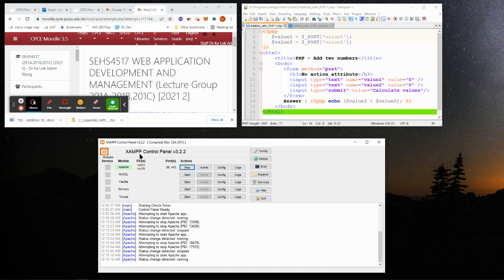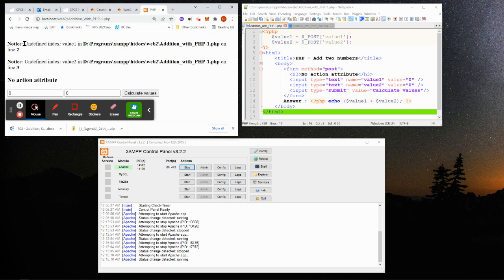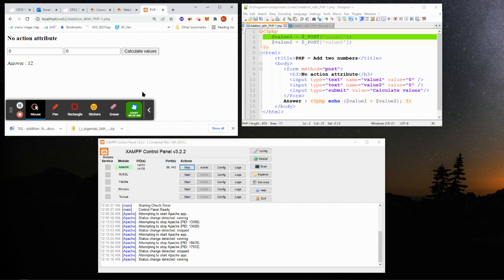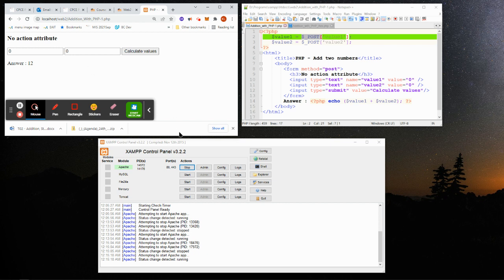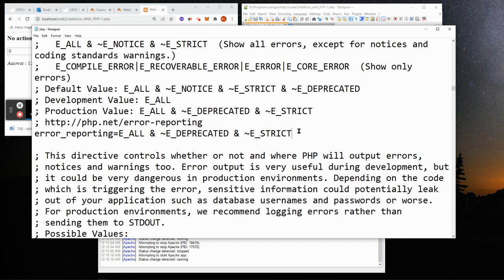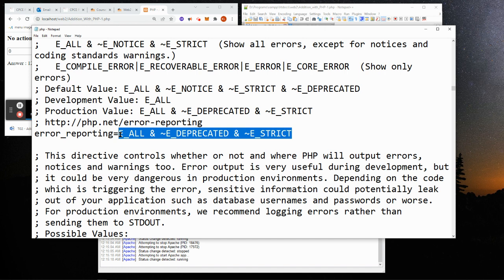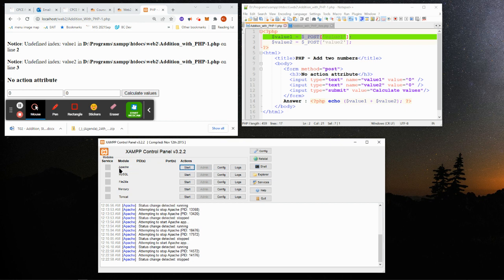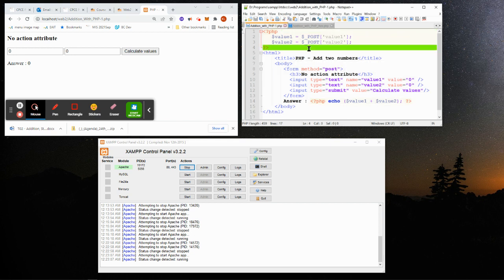XAMPP, PHP.ini - error_reporting